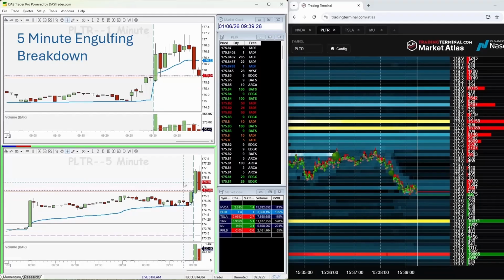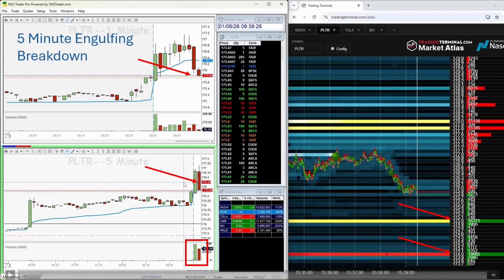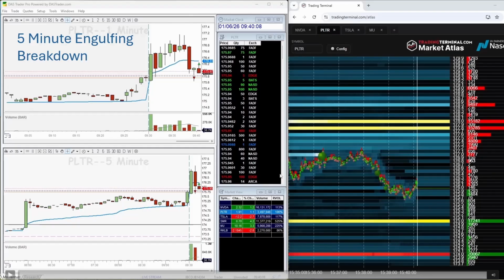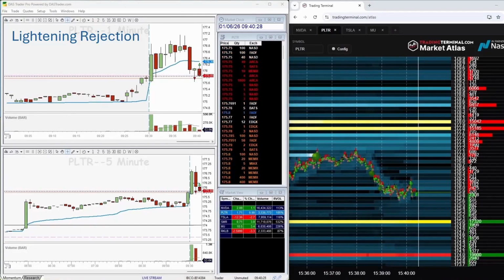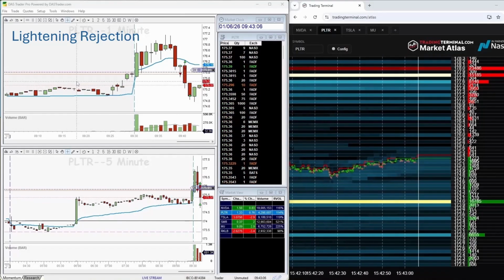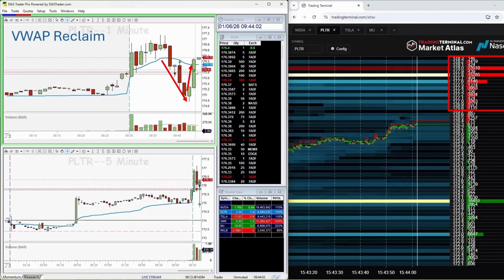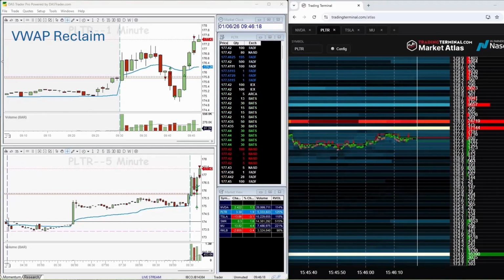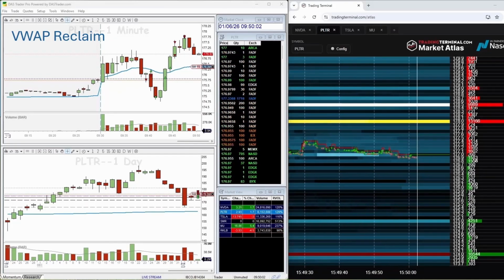PLTR TRADE RECAP — 3 SETUPS THAT TEST DISCIPLINE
A single stock can offer multiple high-quality day trading setups — if you know what to look for.

In this PLTR trade recap, I break down 3 different day trading setups and 3 real trades in under 10 minutes, showing how a professional trader approaches risk, entries, exits, and psychology using a clear plan.

This video is built for traders who:
Struggle with consistency
Fear giving back profits
Feel overwhelmed by hype content

What you’ll learn in this breakdown:
A 5-minute engulfing breakdown and why context matters
A VWAP rejection with clean risk-to-reward
A VWAP reclaim that triggers a short squeeze
How Level 2 orders influence targets
Why stopping out early can be the right decision

This is trading for beginners, but done the right way — structured, repeatable, and disciplined.

Recommended Trading Books (Hardcover – Amazon)
If you prefer physical books, I’ve linked the hardcover editions on Amazon below.
I personally like to underline key ideas and come back to them over time.
Trading & Psychology
How to Day Trade for a Living — Andrew Aziz (Hardcover, Amazon)

Reminiscences of a Stock Operator — Edwin Lefèvre (Hardcover, Amazon)

Best Loser Wins — Tom Hougaard (Hardcover, Amazon)

Trading in the Zone — Mark Douglas (Hardcover, Amazon)

The Mental Game of Trading — Jared Tendler (Hardcover, Amazon)

One Good Trade — Mike Bellafiore (Hardcover, Amazon)

Liar’s Poker — Michael Lewis (Hardcover, Amazon)

A Complete Guide to Volume Price Analysis — Anna Coulling (Hardcover, Amazon)

Thinking in Bets — Annie Duke (Hardcover, Amazon)

Atomic Habits — James Clear (Hardcover, Amazon)

👉 If you want to build consistency, not chase trades, this recap is for you.